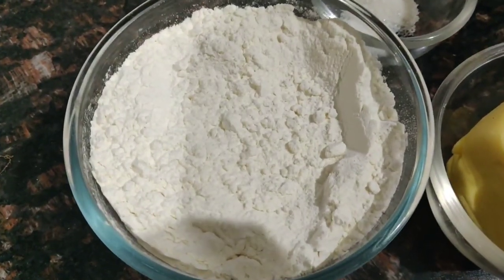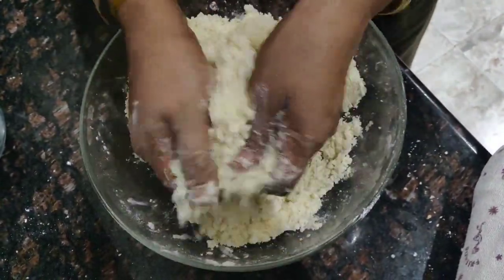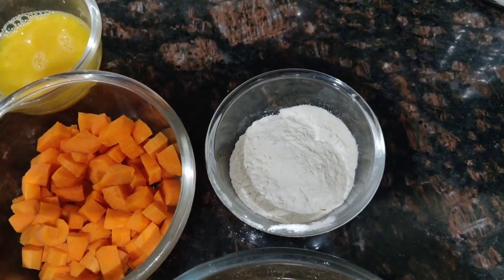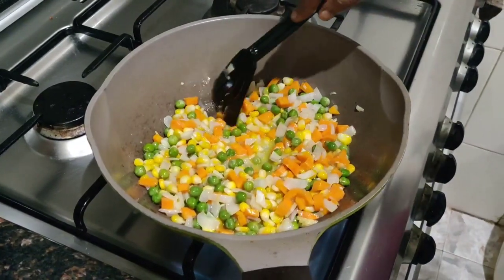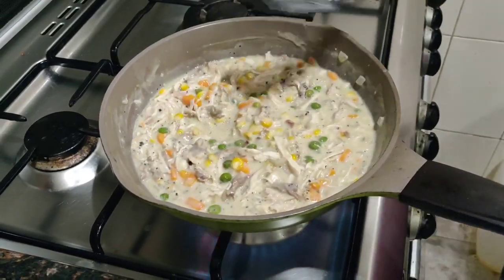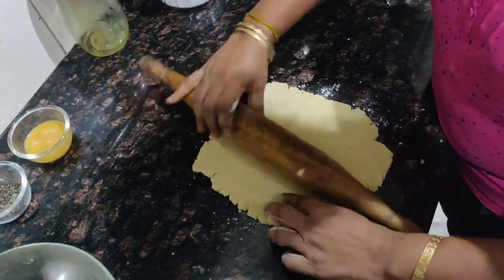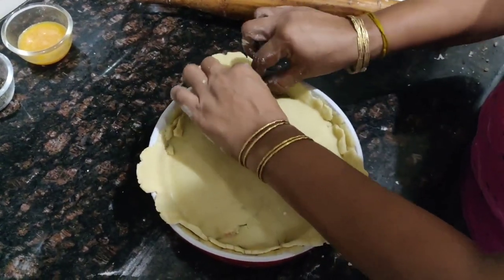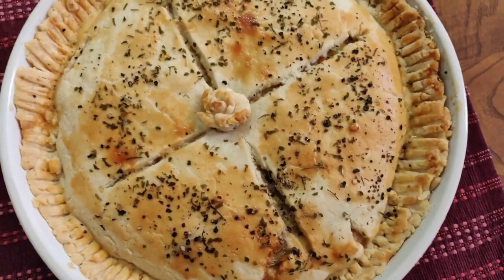Chicken Pot Pie Recipe | Christmas Dinner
In todays video I show you how to make one of my childhood favorites. It's hearty and filling. A great one pot recipe!

Ingredients

Pastry-
1. All purpose flour - 2 and 1/4 cup
2. Cold Salted butter - 185 gm
3. Salt - 1 tsp
4. Sugar - 1 tsp

Filling
1. Boiled and pulled chicken - 3/4 cup
2. Chicken stock - 2 cup
3. Garlic - 4 pods
4. All purpose flour - 2 tbsp
5. Carrot - 1
6. Sweet Corn - 1/4 cup
7. Boiled green peas - 1/4 cup
8. Onion - 1
9. Butter - 4-5 tbsp
10. Egg - 1
11. Milk - 1 cup